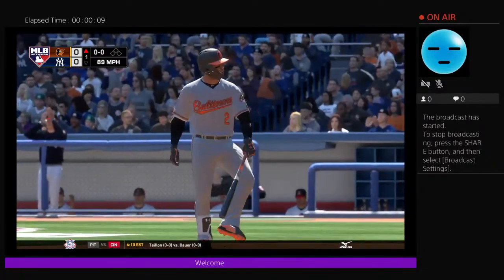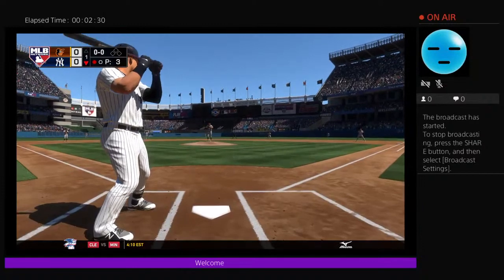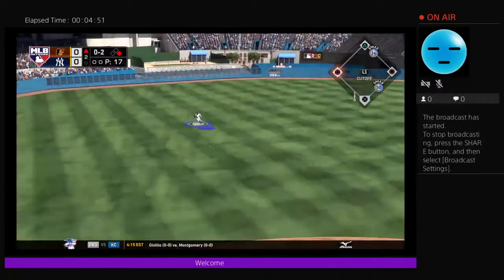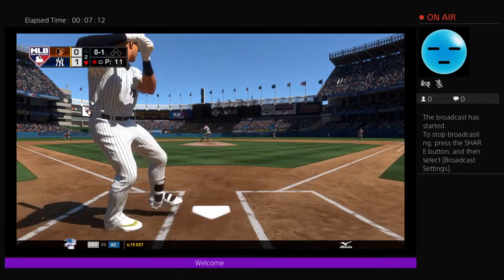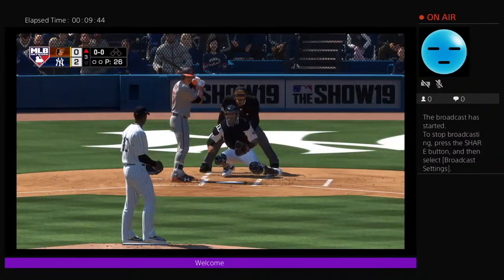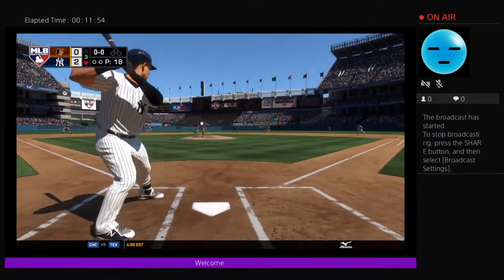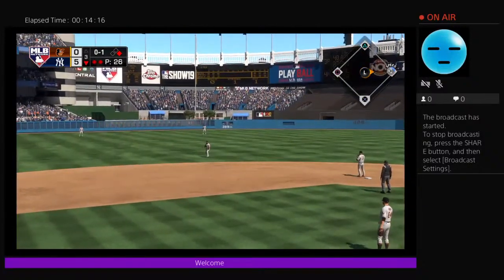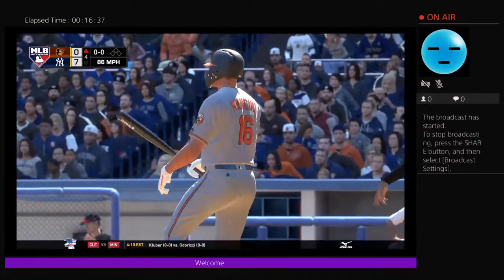MLB19 Yankees Franchise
WELCOME TO CD GAMEZ Fun reactions,Vlogs and I will react to requested videos just comment
SUB SHOUTOUTS AND I SUB BACK!